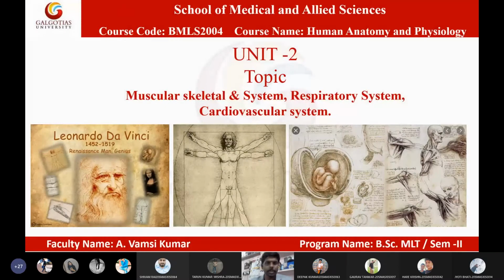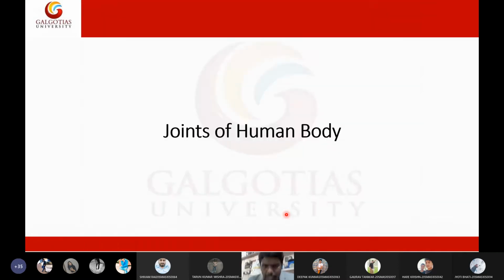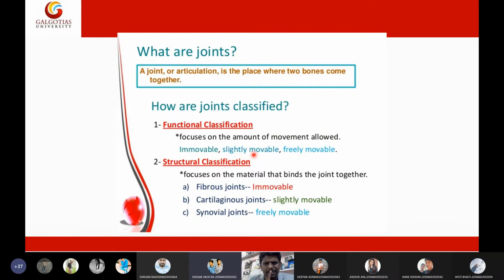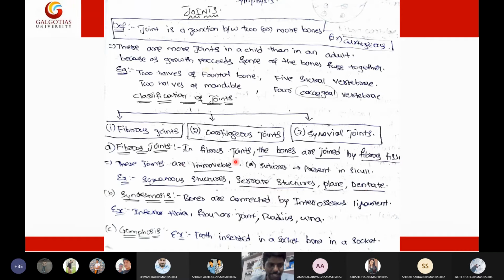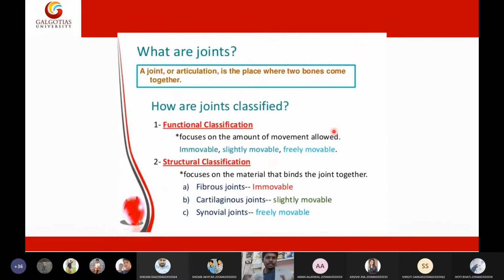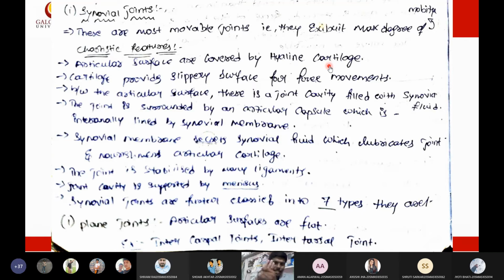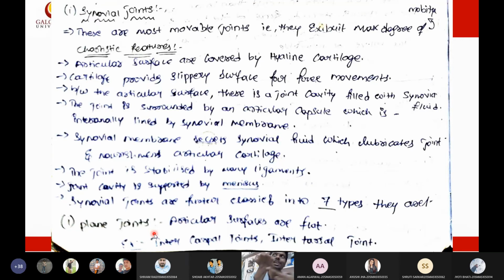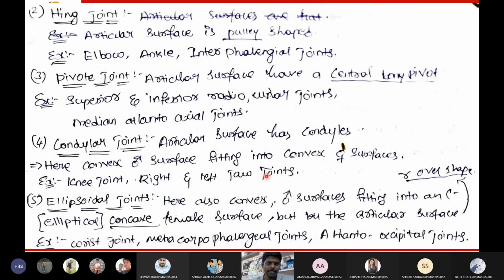Types of Joints and Movements of Human body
A. Vamsi Kumar, Department of MLT, SMAS, Galgotias University, UP.